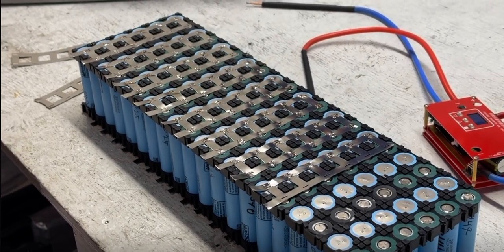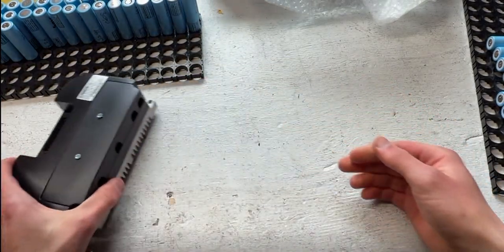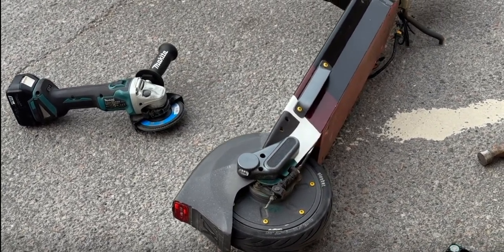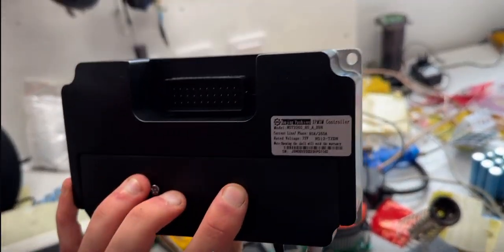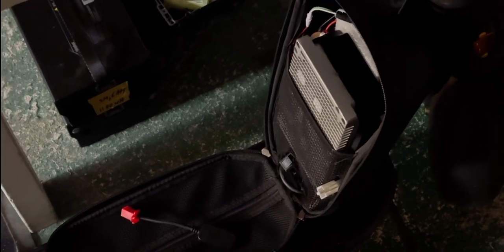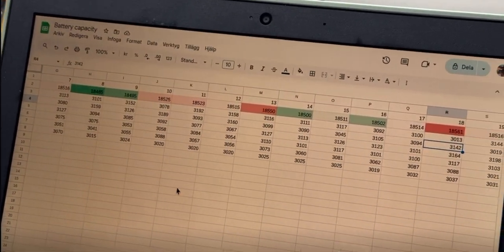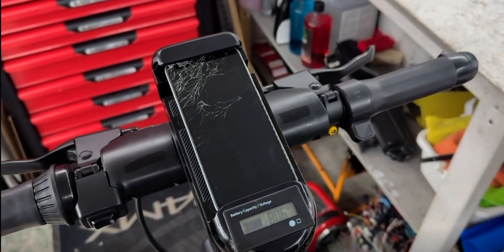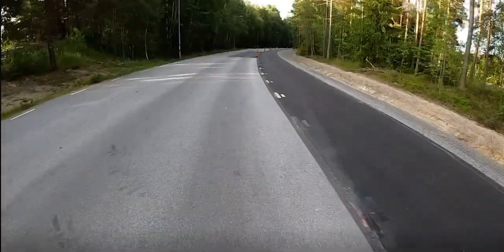Worlds Fastes Ninebot G30 " 72v monster "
This scooter started life as a normal ride… and now it’s running on 72 v from Electrolabs conversion kit.
In this video, I’ll show you how I put the kit together, the parts that make it work, and the results after the first test ride.
Our goal with Electrolab is to make scooter upgrades simple, powerful, and fun so you can build it yourself and make your ride truly yours.
If you’re thinking of upgrading your own scooter, this is just the beginning.

That’s it from Electrolab. Now it’s your turn to build.